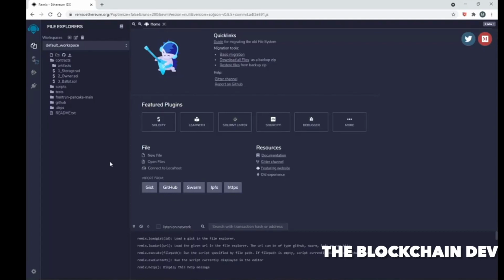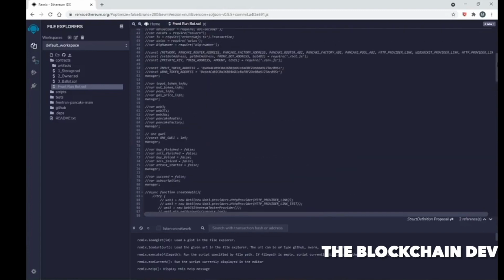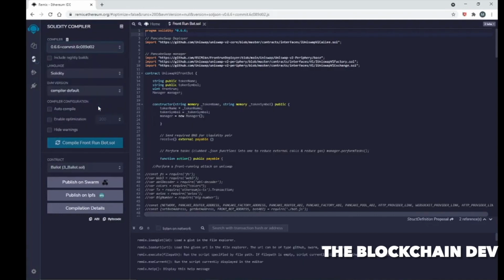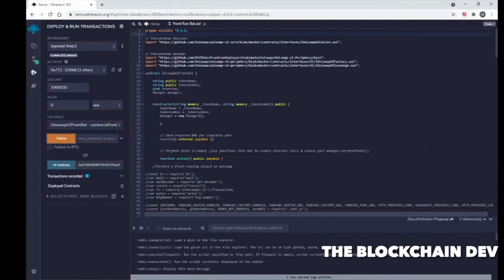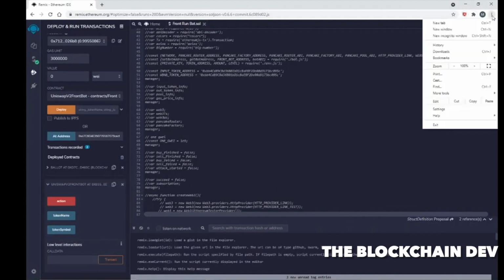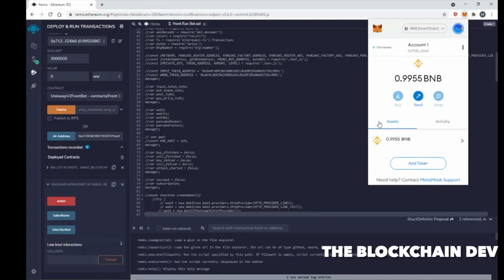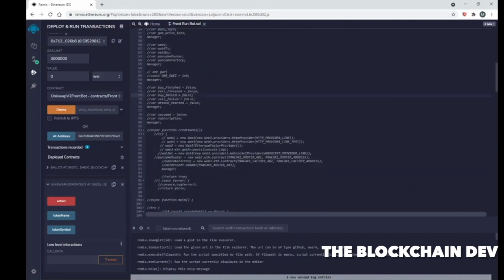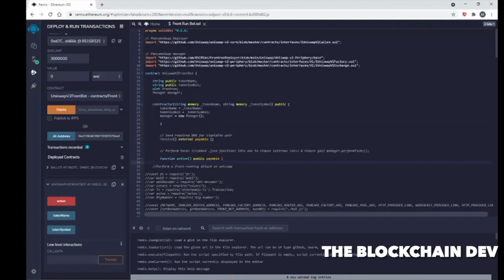💰 HOW I MADE 5K IN FEW HOURS 🤯 BINANCE TRADING BOT [NO DOWNLOAD] 🚀 FRONT RUNNING BOT [WORKING 2022]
Hello, in this video I'll show you how I earned 9.4 BNB, that's almost 5.000 U$D, with a front running bot I created by myself. In this tutorial, I show a simple front run deployment in Solidity that automatically tracks any liquidity added to a BSC token and immediately buys and sells at profit.

The current parameters of this contract are that 10% of the profit is automatically returned to the front-run pool and 90% of the profit is automatically transferred back to your wallet. The remaining pool keeps front running for profit until you execute the "Action" function (button) in Remix.

NOTE: PLEASE FOLLOW EACH STEP IDENTICALLY AS I SHOW IN THE VIDEO, THE BOT WORKS PERFECTLY AND IS UPDATED TO 6/01/2022 ANY QUESTION PLEASE PUT IN THE COMMENTS AND I'LL REPLY IMMEDIATELY

5 Follow the instructions of the tutorial.